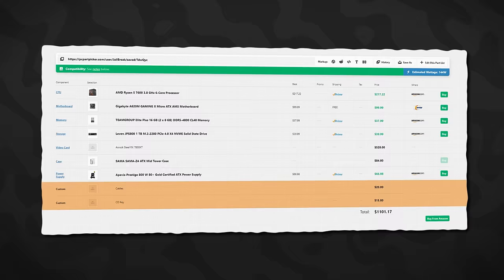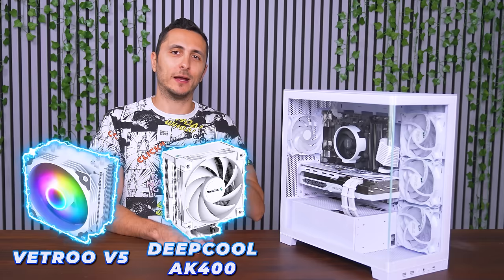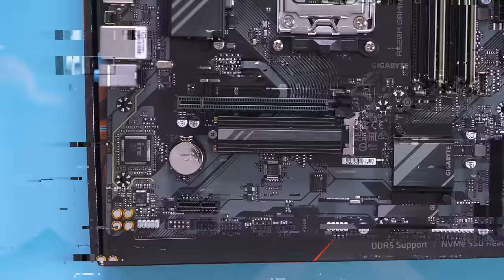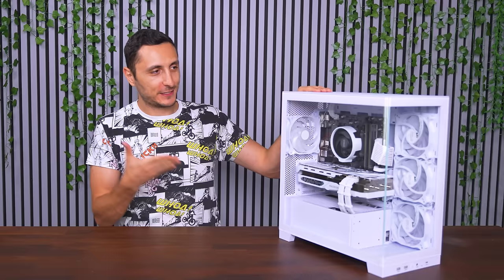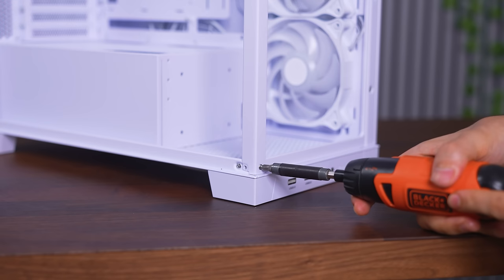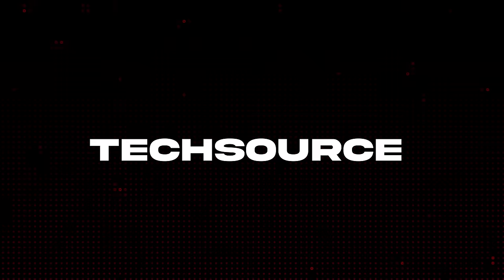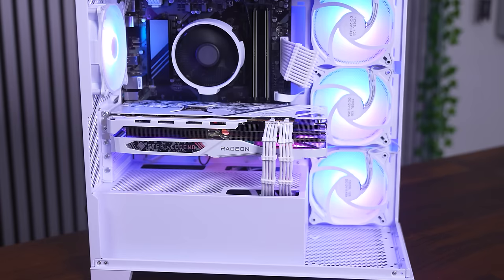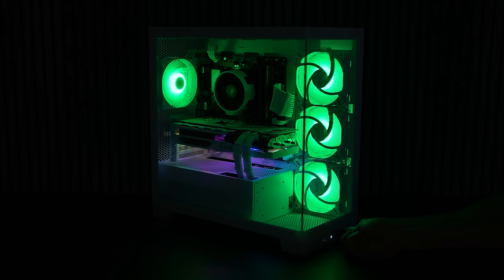The UNBEATABLE $1100 Gaming/Streaming PC Build!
$1100 Gaming PC that plays everything in 1440p High settings; Starfield, Cyberpunk 2077, etc.

💵This PC is being sold on my discord server on the For Sale
➡️Parts list (Global)⬅️
Power Supply
PSU Cables

➡️Alternate Parts (Global)⬅️
1st CPU Cooler
2nd CPU Cooler

This budget $1100 Gaming PC will play any games in 1440p high settings starfield cyberpunk 2077 shadow liberty fortnite modern warfare 2 warzone 2 cs go 2 overwatch 2 god of war apex legends minecraft fh5 forza horizon 5 diablo 4 rainbow six siege 4k streaming editing workstation